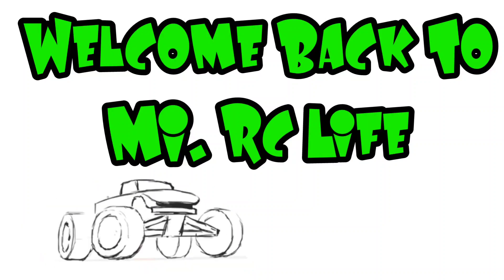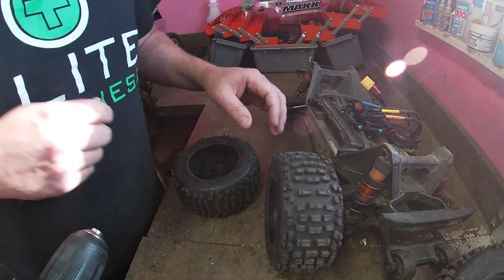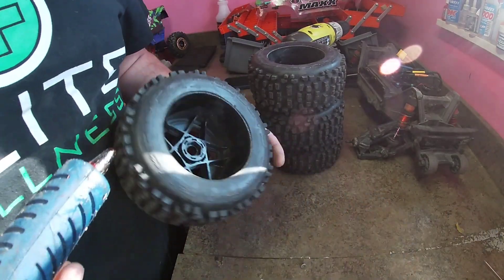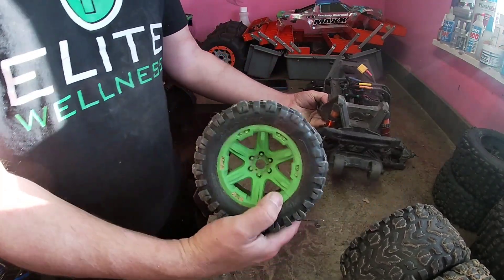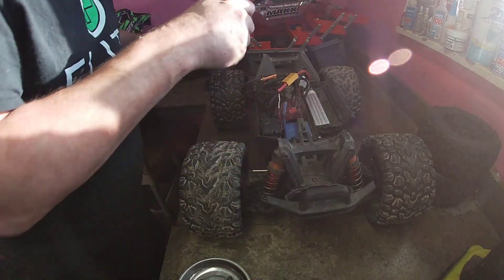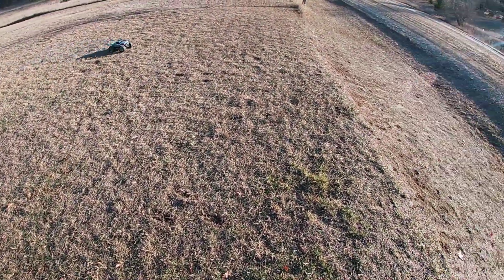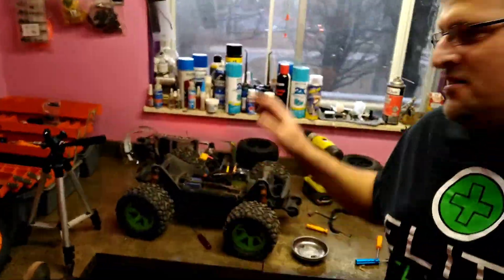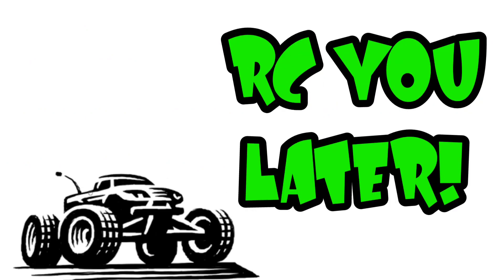Traxxas Maxx Gets Prepped For Winter And A Beat Down🤗😁👍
I winterize the maxx's tires, install a new fan and fan guard and give it a test beat down!